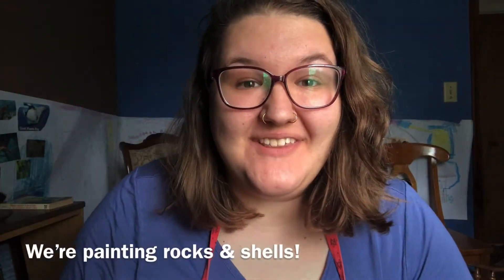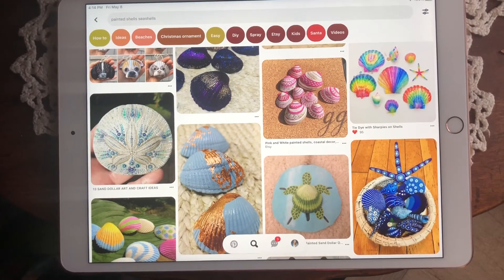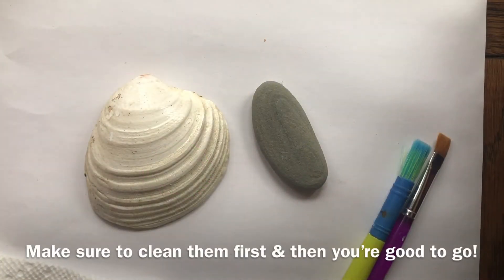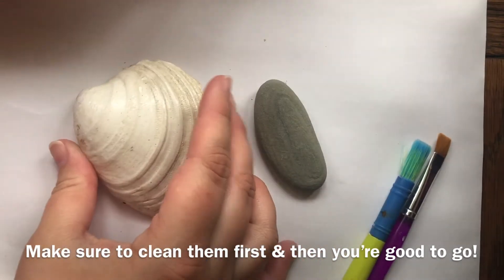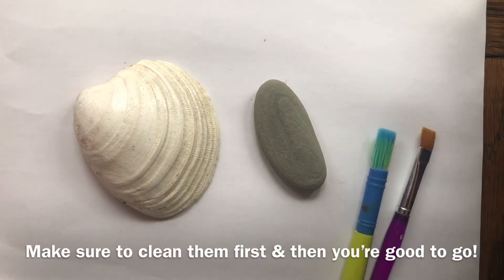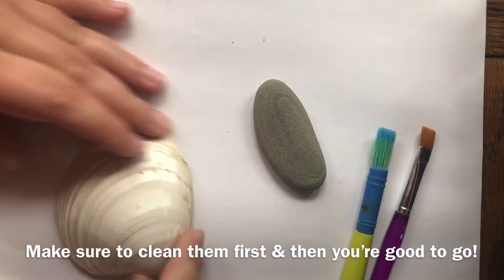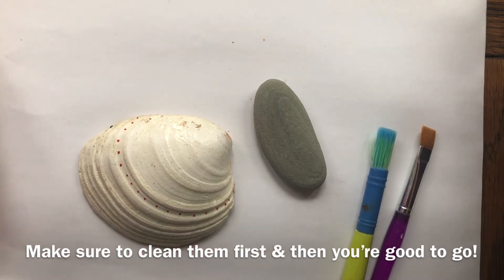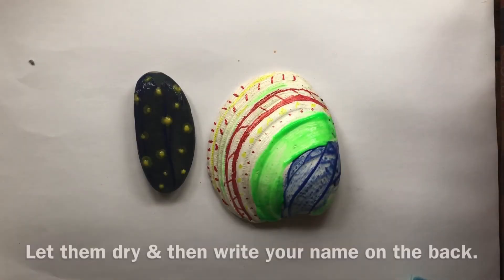Art With Jordie - Rocks and Seashells - Suffolk Center Virtual Art Education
The Suffolk Center for Cultural Arts present "Virtual Art Education" Program. With help from generous donors and grant funding, we can launch this new project! Students in our community and farther can experience art training, whether it's visual, performing, culinary, or any other form from the comfort of their own home. Students of all ages will have the opportunity to learn at their own pace from professional instructors. New episodes coming every week! ________________________________________________________________________
In this episode, we’ll be learning how we can use a seashell or a rock as our base to create a beautiful design! Once finished, these rocks and shells will make great decorations to go in a garden or flowerpot, or even to use as a decoration inside!

The supplies you’ll need for this project are:
-A rock or a seashell.
-Paints of any kind.
-Markers
-Paintbrushes

We hope you enjoy today’s project! Happy creating!

__________________________________________________________________________ (c)2020 Suffolk Center for Cultural Arts.